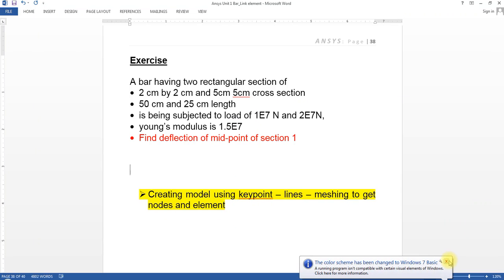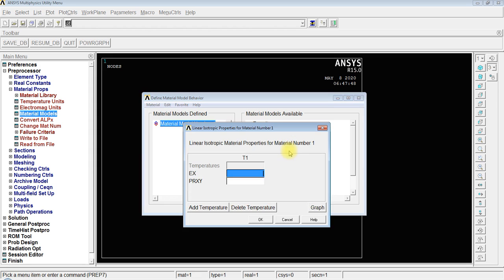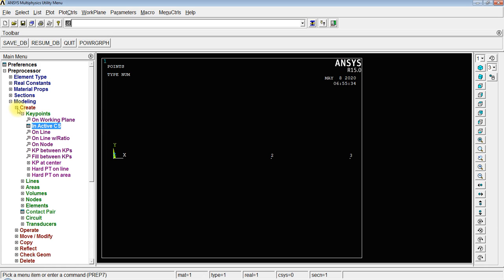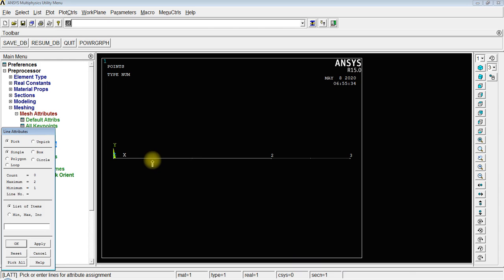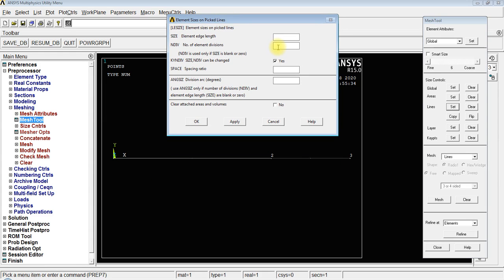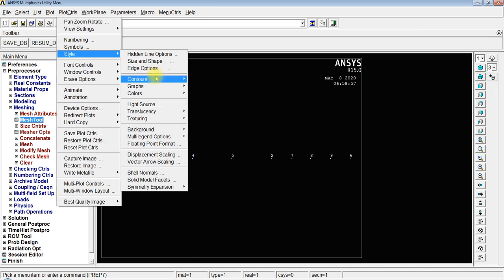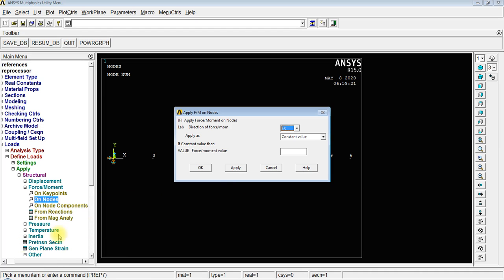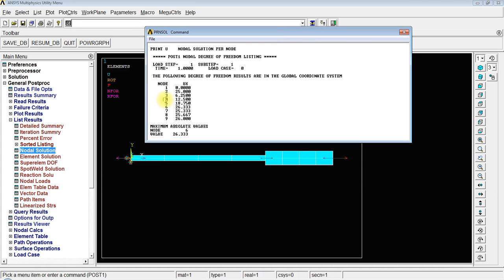UNIT1 L1d AXIALLY LOADED BEAM Element MEMBERS WITH DIFFRENT SECTION Learn Meshing Control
ANSYS 15 APDL lecture 4
AXIALLY LOADED BEAM Element MEMBERS WITH DIFFRENT SECTION   Learn Meshing Control

ANSYS APDL
UNIT 1
Lecture 1: Axially Loaded members - link188 element